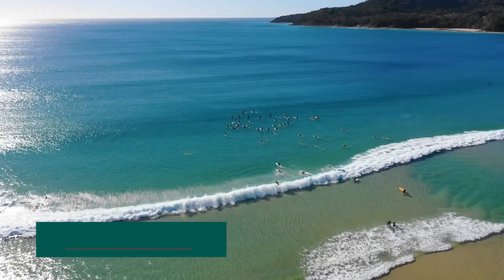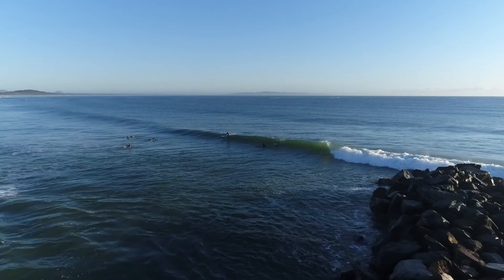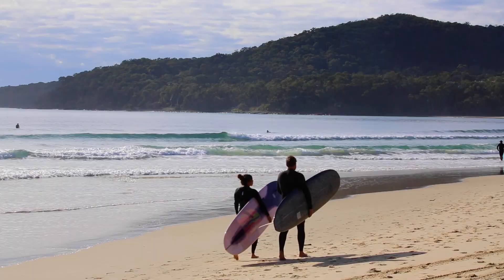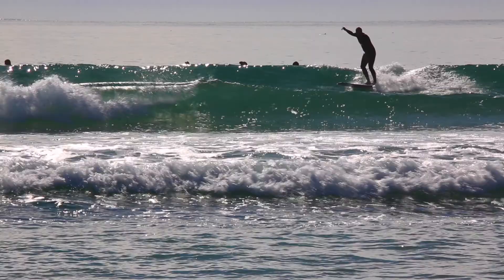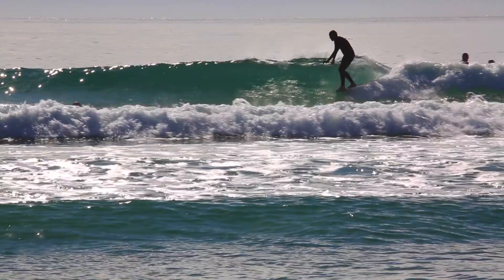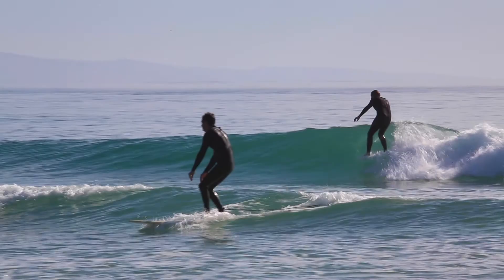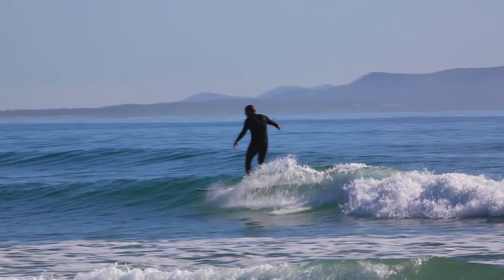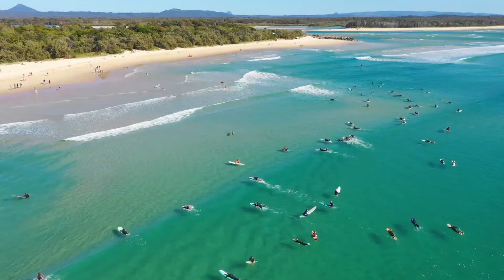Offermann Surfing the Rock Walls with Josh Constable